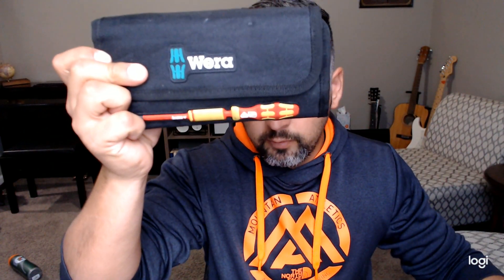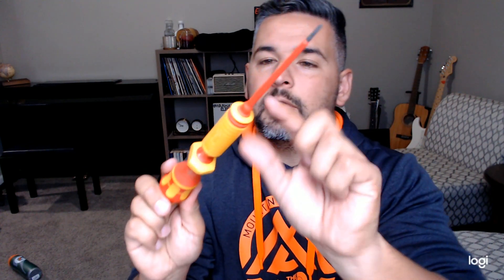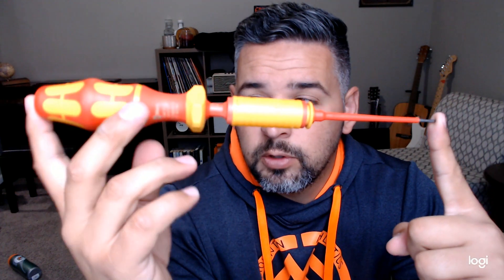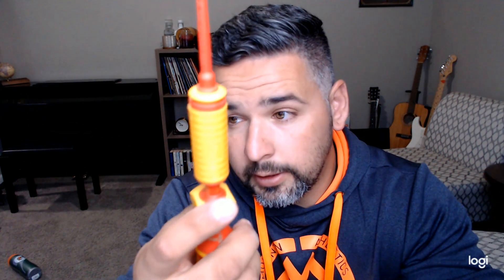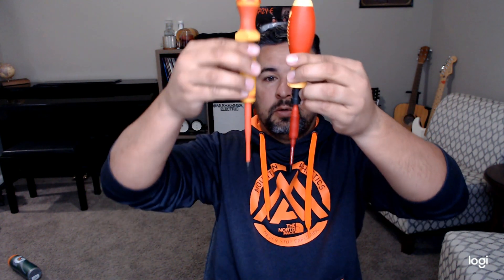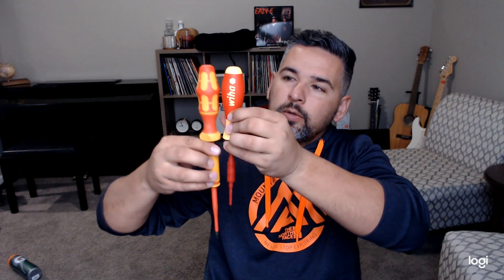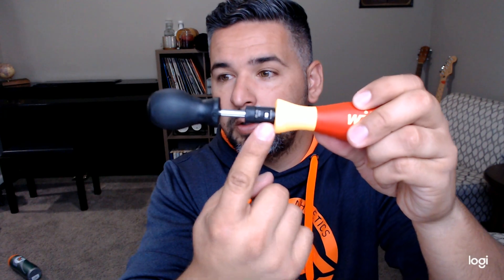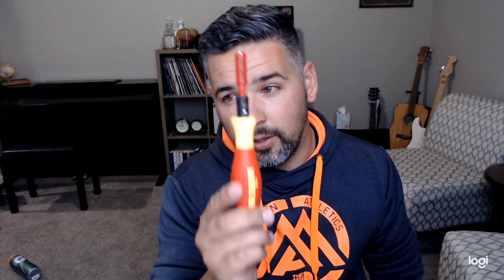WHicH TORQUE SCREWDRIVER SHOULD I GET?!! WIHA TOOLS OR WERA TOOLS?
At the end of this video you should be pretty confident in which torque screwdriver that you will be getting for yourself Wiha or Wera

here is the code change
2020 NEC Change: 110.14(d) NEC

Terminal Connection Torque.
Tightening torque values for terminal connections shall
be as indicated on equipment or in installation instructions provided by the manufacturer. An approved means
shall be used to achieve the indicated torque value.
Informational Note No.1: Examples of approved means
of achieving the indicated torque values include torque
tools or devices such as shear bolts or breakaway-style
devices with visual indicators that demonstrate that the
proper torque has been applied.
Informational Note No. 2: The equipment manufacturer
can be contacted if numeric torque values are not indicated on the equipment or if the installation instructions
are not available. Informative Annex I of UL Standard
486A-486B, Standard for Safety-Wire Connectors, provides torque values in the absence of manufacturer’s
recommendations.
Informational Note No. 3: Additional information for torquing threaded connections and terminations can
be found in Section 8.11 of NFPA 70B-2019,
Recommended Practice for Electrical Equipment
Maintenance.

I will go over the pros and cons of each one so that you know up front what those are

Wera Tool @WeraToolRebels
 Pros
- Easy to Switch Out Shanks
- Easy to Set Torque
- 1000V Rated
- 14 combinations of Shanks which include Phillips / Square / Flat /PZ
- Nice Material Case
- Classic Wera Handle
Cons-
- Super bulky
- It in Neutron Meters vs Pound

here is the Conversion web page i was speaking of!

Wiha tools @WihaToolsUSA @wihatools7327
Pros
- Easy Shank Switch out
- Comes with (7) Shanks
- 1000V Rated
- Smooth Handle
- Slim insulation
- Nice Material Case
- Comes in LB vs NM
Cons
- You need another tool to set the rating
- Don’t get as many options to start off with

If you are looking for either one of these Click Here!

Want to See more WARHAMMER!
here is the path to ALL things WARHAMMER ELECTRIC!

J Spier AKA Warhammer